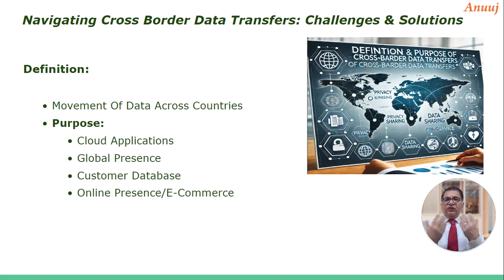Cross Border Data Transfer Challenges & Solutions, English Edition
Navigating Cross-Border Data Transfers: Challenges & Solutions

In this video, we explore the complex topic of Cross-Border Data Transfers and the challenges organizations face when transferring personal data between countries. We delve into the legal and compliance issues surrounding global data transfers, including regulatory frameworks like GDPR and CCPA.

The video covers practical solutions such as data localization, Standard Contractual Clauses (SCCs), Binding Corporate Rules (BCRs), as well as security measures like encryption and anonymization. We also discuss the importance of vendor management and regular audits to ensure compliance and data security in international data transfers. Whether you're a privacy professional or a business leader, this video offers key insights into safeguarding data while navigating the complexities of global privacy regulations.

Key Sections Covered:
1. Definition & Purpose of Cross-Border Data Transfers
   Explains the movement of personal data across countries and its significance for global businesses.

2. Challenges in Cross-Border Data Transfers
   Discusses key challenges such as legal barriers, security risks, and regulatory compliance across different jurisdictions.

3. Solutions for Cross-Border Data Transfers
   Practical solutions, including:
   - Data Localization
   - Standard Contractual Clauses (SCCs)
   - Binding Corporate Rules (BCRs)
   - Security measures like encryption and anonymization

4. Vendor Management & Regular Audits
   Emphasizes the importance of managing third-party vendors and conducting regular audits to ensure compliance with privacy laws.